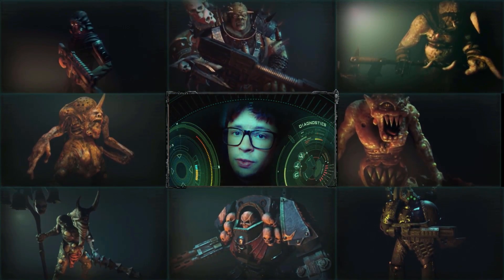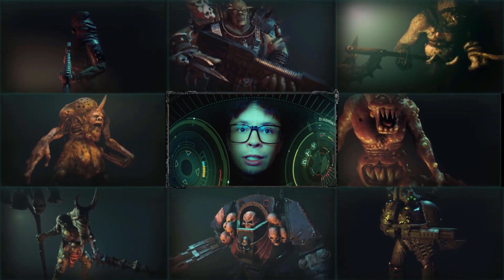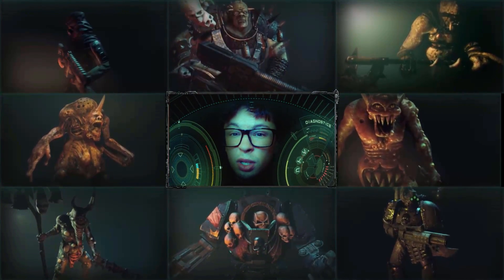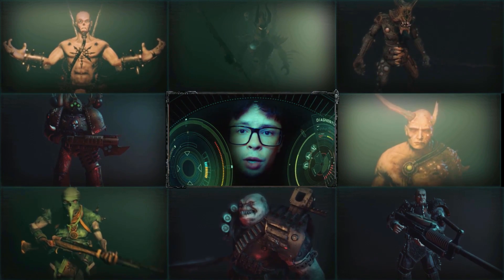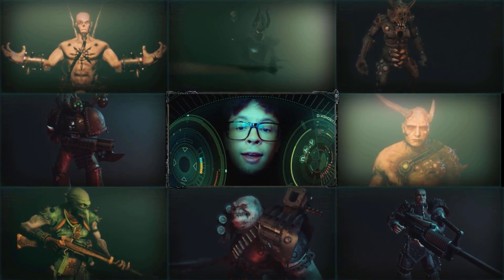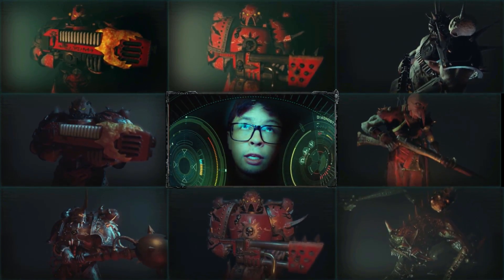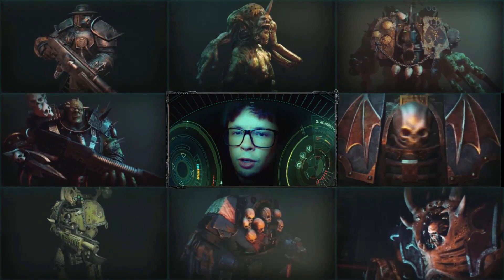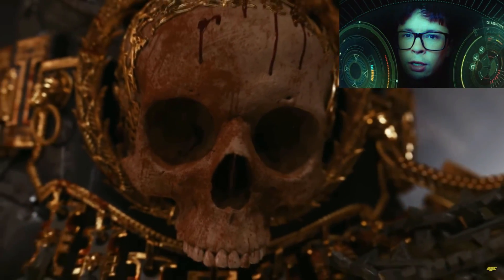Inquisitor Martyr - New Enemy Types!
Thanks for the awesome music to this guy! - Check him out.